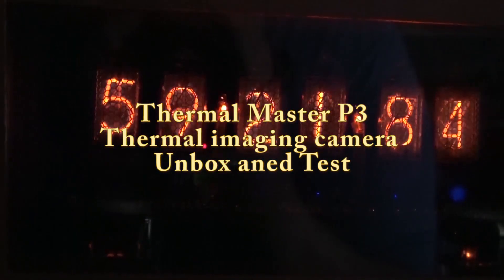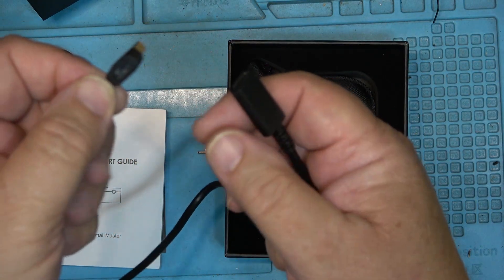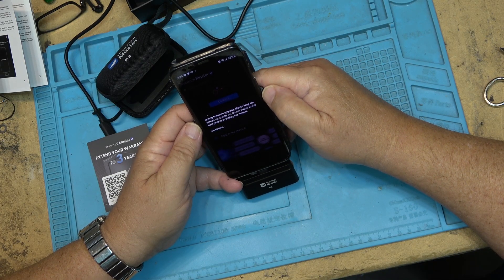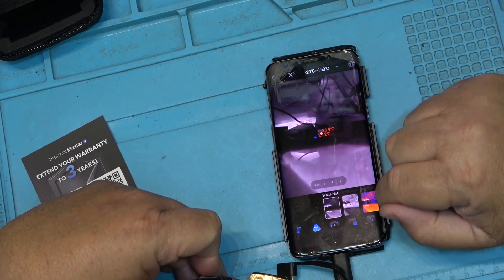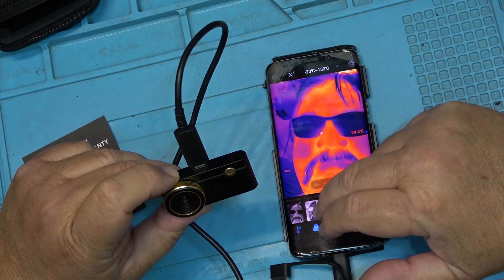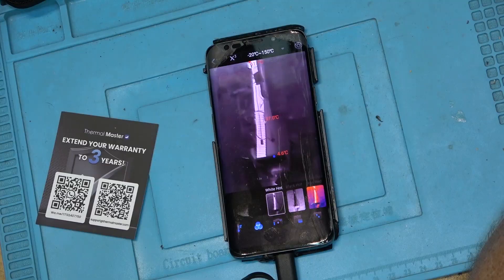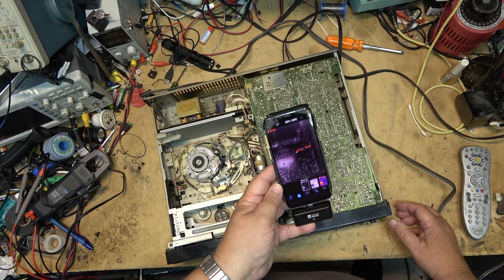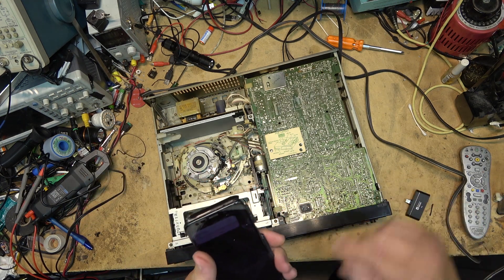Thermalmaster P3 Thermal Imaging Camera For Android IOS and PC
I's very good, and the issues I had with previous models (won't plug into a phone in a case) have been addressed. Its not too big, not too small, has manual focus for macro work and doesn't require silly brackets to attatch to phone like some othe IR camera. Yup this one is almost perfect, it's a keeper.